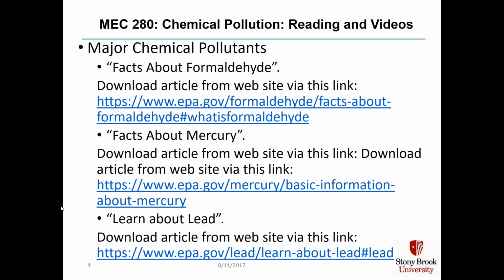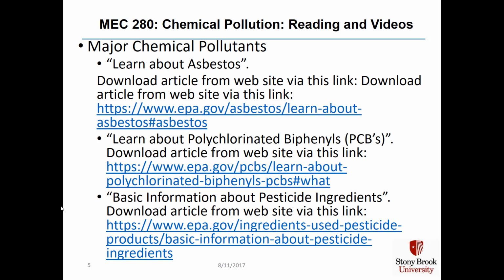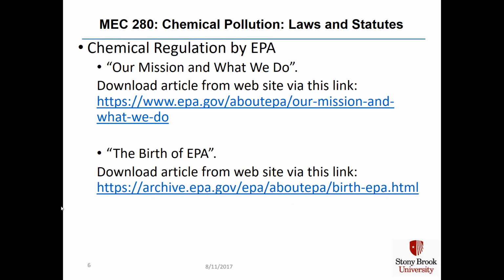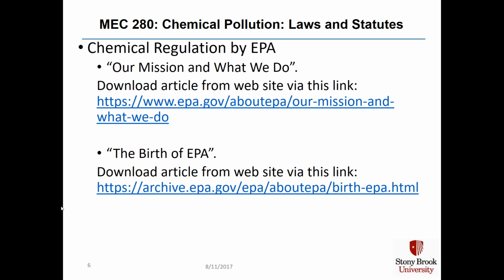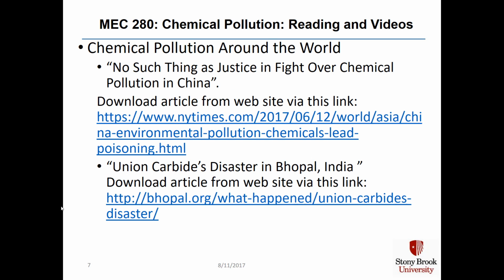Lecture 6 Chemical Pollution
Lecture 6 on Chemical Pollution. MEC280